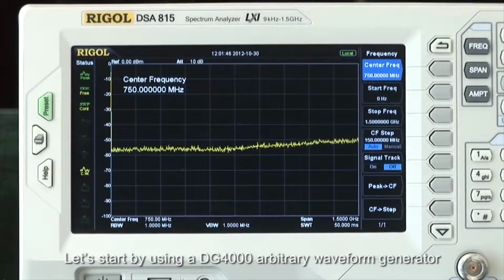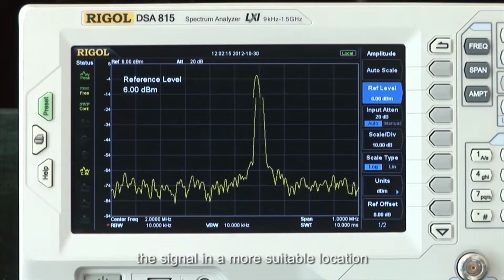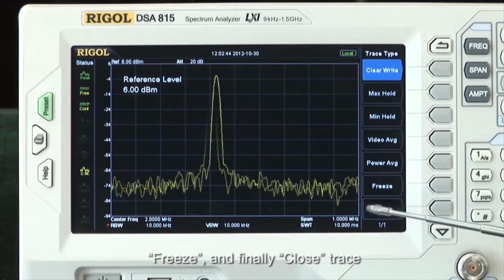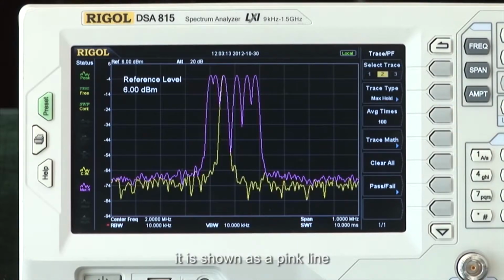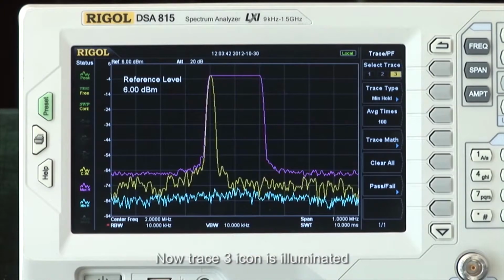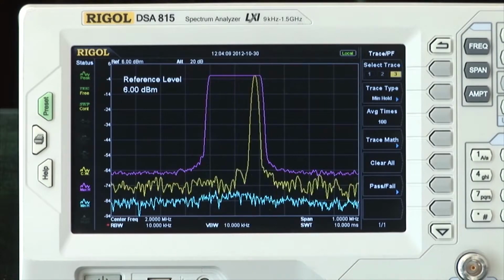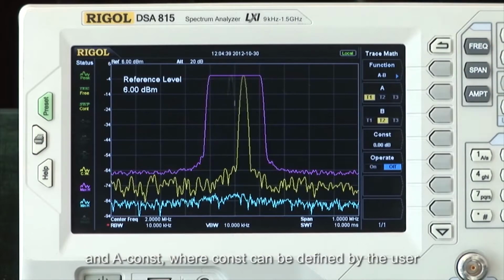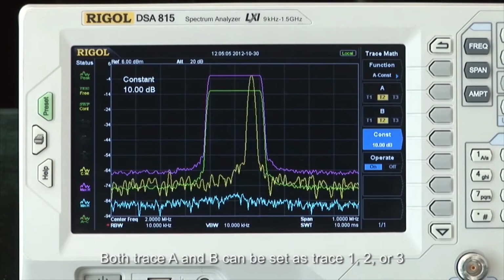RIGOL's Spectrum Analyzer Basic Trace Function by Saelig